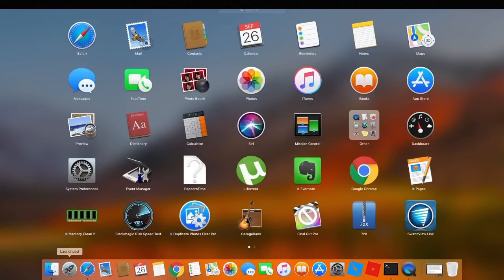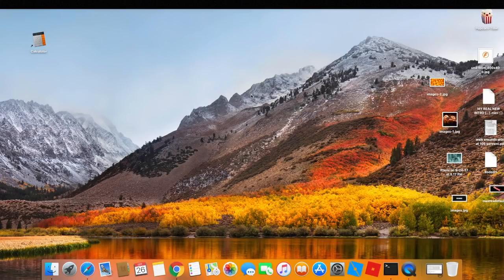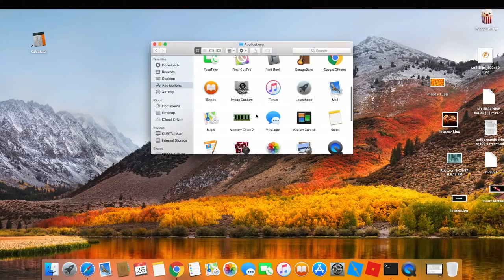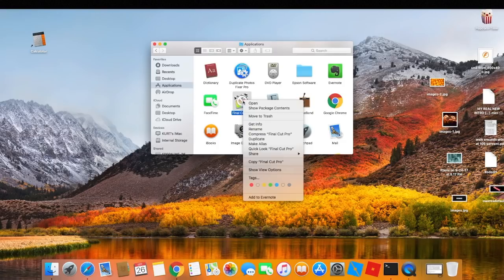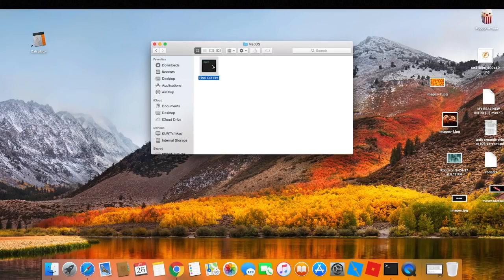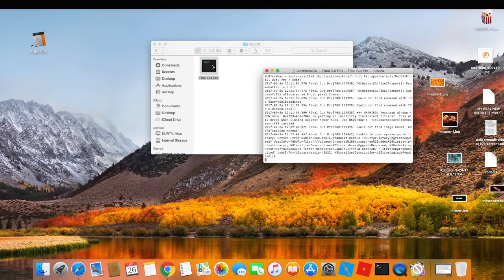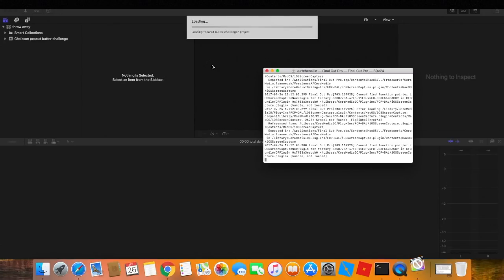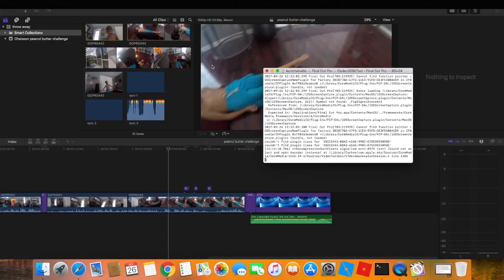*EASY* How to update final cut pro with High Sierra, Mojave *NOT Catalina*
**IN ENGLISH** Final cut pro (torrent)with High Sierra or Mojave in one minute without the app store.